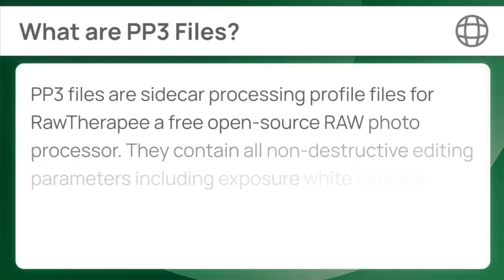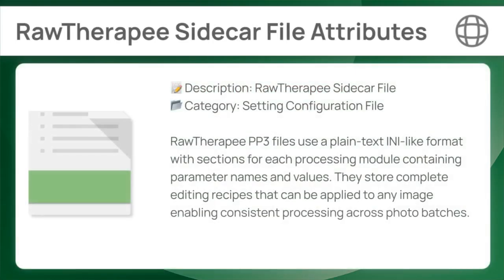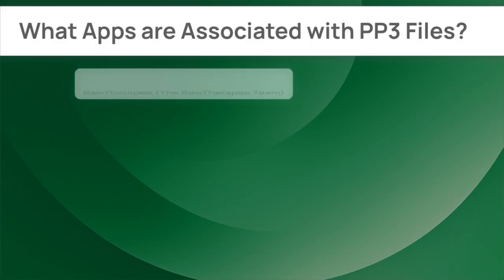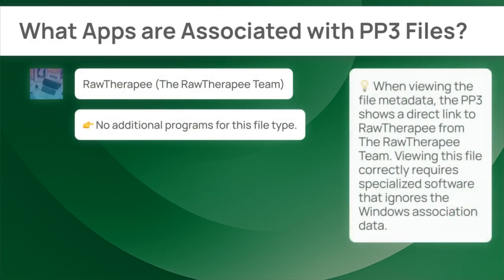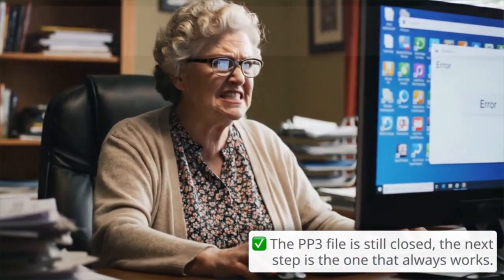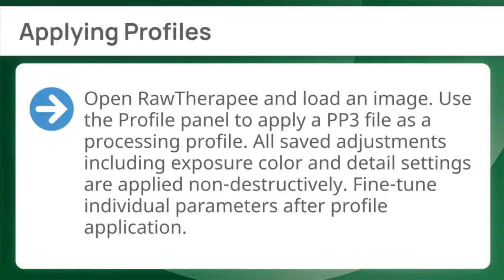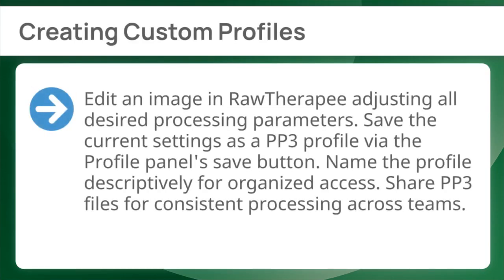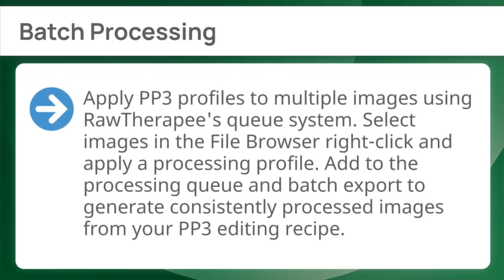How to Open PP3 Files (RawTherapee)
Windows won’t open your RawTherapee Sidecar File? That’s a common issue. In this short tutorial, I’ll explain how to open, view, and troubleshoot PP3 files on Windows, including formats your PC doesn’t understand.

PP3 files are sidecar processing profile files for RawTherapee a free open-source RAW photo processor. They contain all non-destructive editing parameters including exposure white balance tone curves color management noise reduction and sharpening applied to associated image files.

RawTherapee PP3 files use a plain-text INI-like format with sections for each processing module containing parameter names and values. They store complete editing recipes that can be applied to any image enabling consistent processing across photo batches.

▶ Steps to Open PP3:

- Batch Processing
- Applying Profiles
- Learn the history behind the PP3 file format
- Get a clear explanation of what the PP3 file is
- Use the proper application to open the PP3 file safely
- Address Windows conflicts stopping PP3 files
- Creating Custom Profiles
- Fix PP3 file association errors in Windows

▶ How to Open PP3:

RawTherapee (The RawTherapee Team)

🛠️ Troubleshooting Steps:

1️⃣ Applying Profiles

Open RawTherapee and load an image. Use the Profile panel to apply a PP3 file as a processing profile. All saved adjustments including exposure color and detail settings are applied non-destructively. Fine-tune individual parameters after profile application.

2️⃣ Creating Custom Profiles

Edit an image in RawTherapee adjusting all desired processing parameters. Save the current settings as a PP3 profile via the Profile panel's save button. Name the profile descriptively for organized access. Share PP3 files for consistent processing across teams.

3️⃣ Batch Processing

Apply PP3 profiles to multiple images using RawTherapee's queue system. Select images in the File Browser right-click and apply a processing profile. Add to the processing queue and batch export to generate consistently processed images from your PP3 editing recipe.

Timestamps:

00:00 - PP3 File Viewer Setup
00:27 - PP3 Essentials
00:46 - Exploring the PP3 Format Structure
01:01 - Apps that Open PP3
01:19 - Open PP3 Files
01:42 - Solving PP3 Problems
02:41 - Universal File Viewers